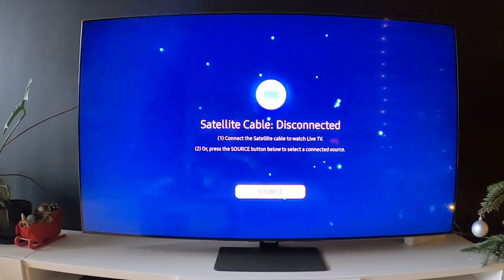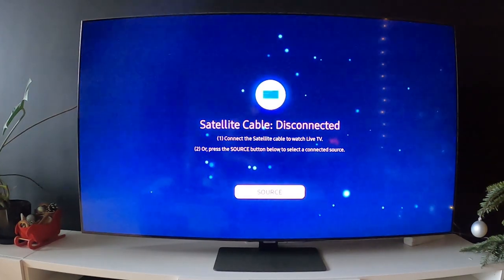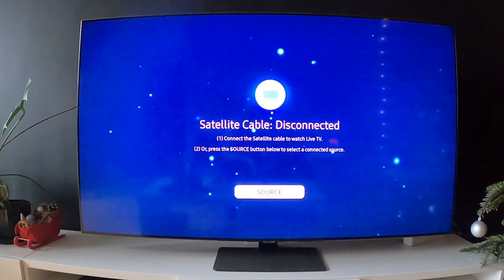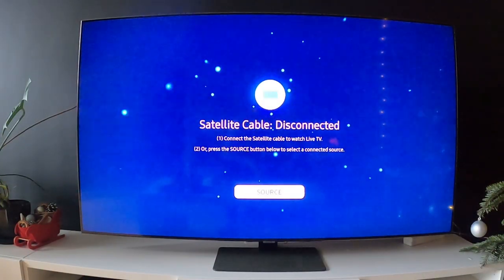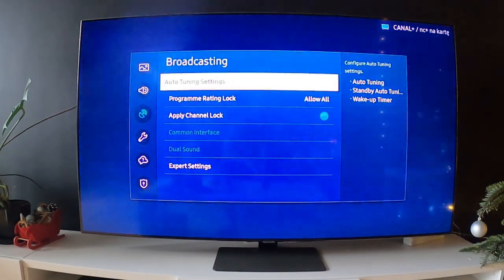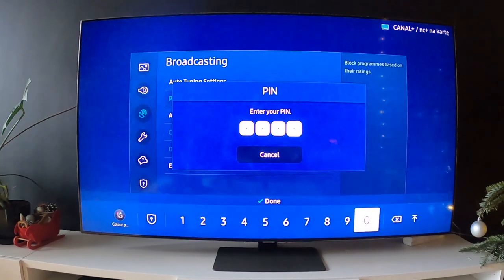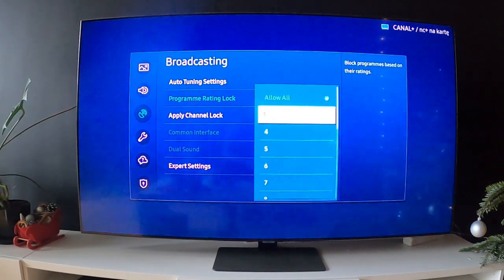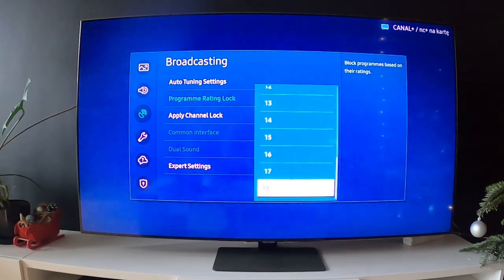How to Lock / Unlock TV Programs on Samsung TV Q80A?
In this video tutorial, we will show you how to lock or unlock TV programs on your Samsung TV Q80A. Whether you want to restrict access to certain channels for your children or want to unlock a previously locked program, this guide will walk you through the process. With clear explanations and helpful visuals, you'll be able to control access to your TV content with ease. Watch now to learn how to lock and unlock TV programs on your Samsung Q80A TV.

How to Set Lock on TV Programs on Samsung TV Q80A?